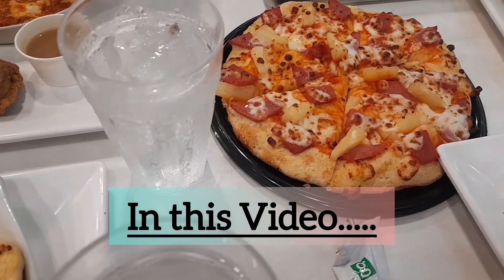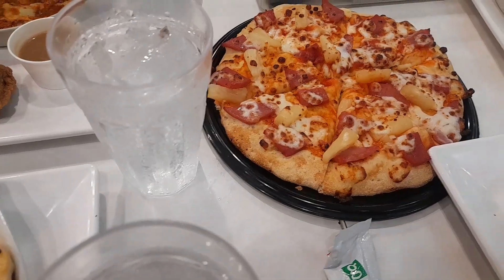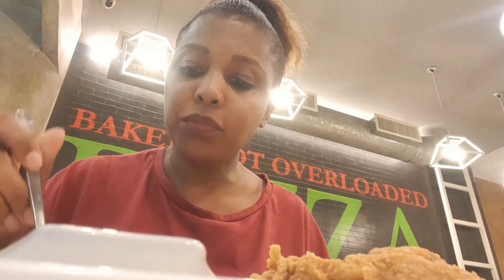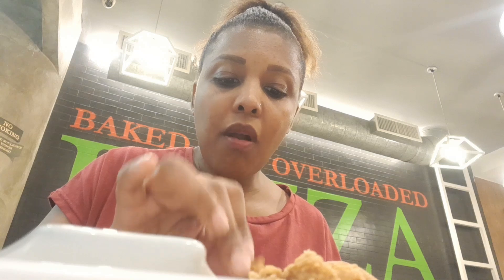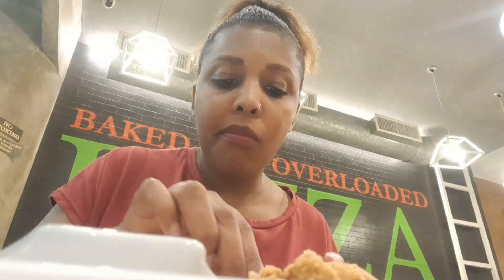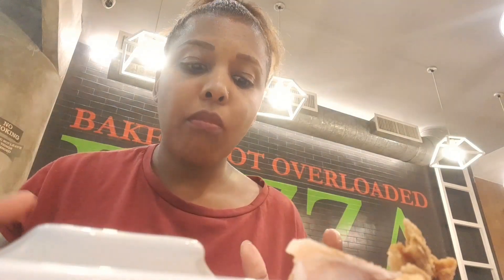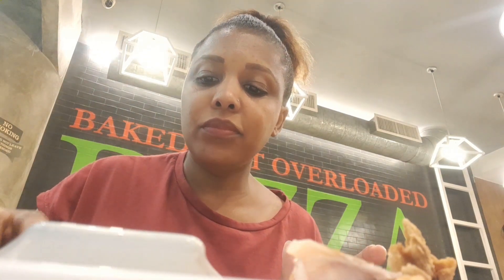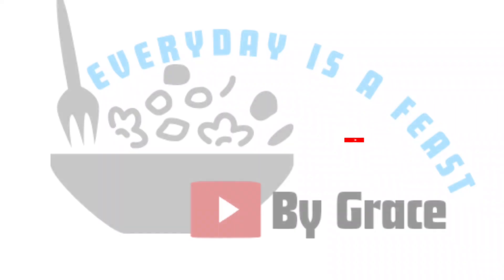Tried the Popular Greenwich Lasagna in the Philippines 🇵🇭 is it worth it?/Honest review